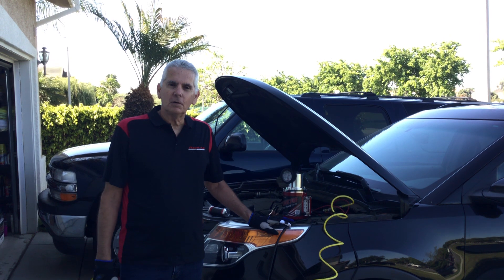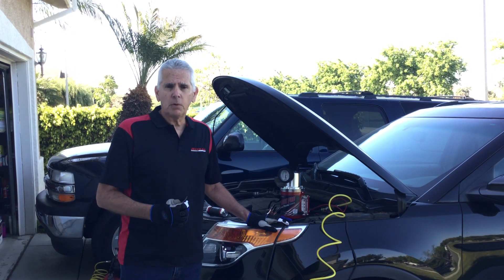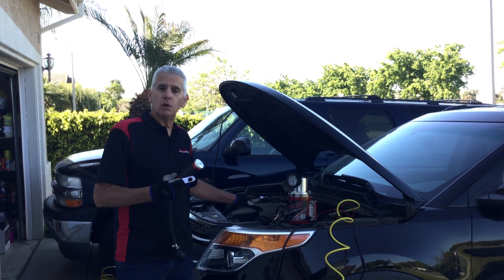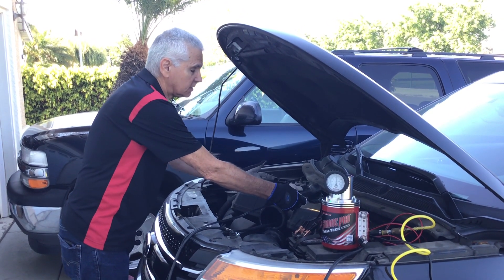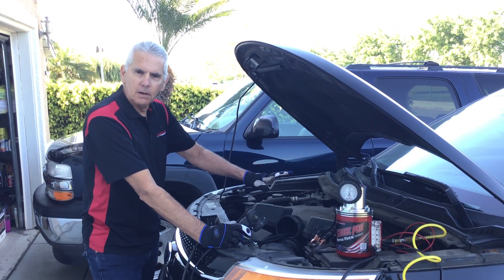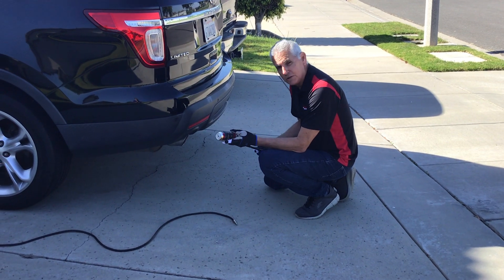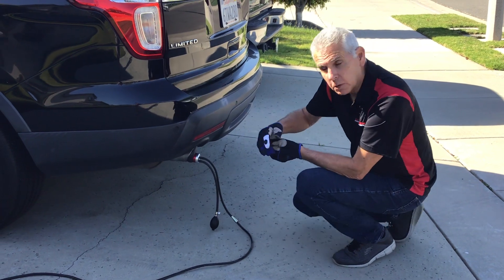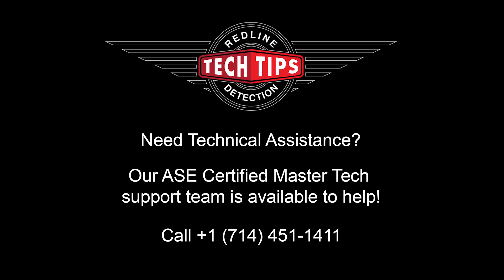Tech Tip: P0171 Lean Condition - Testing the Intake and Exhaust System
In this week's Tech Tip, Mike diagnoses a P0171 code and goes over an often forgotten step: testing the exhaust system.

If you need technical assistance, you can call Redline Detection to speak with one of our ASE Certified Master Techs.